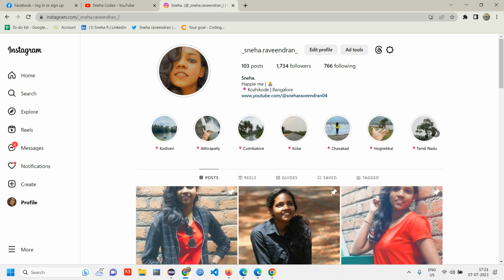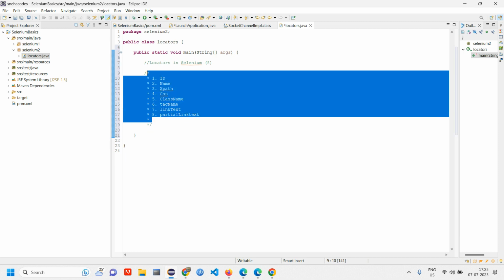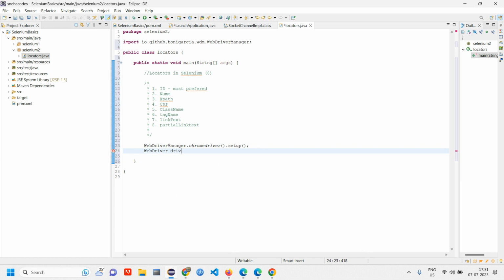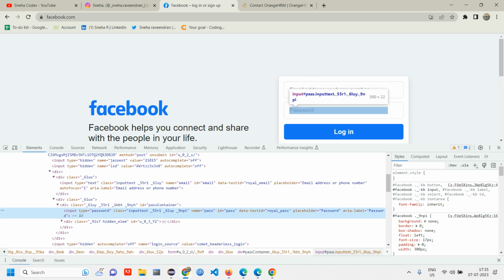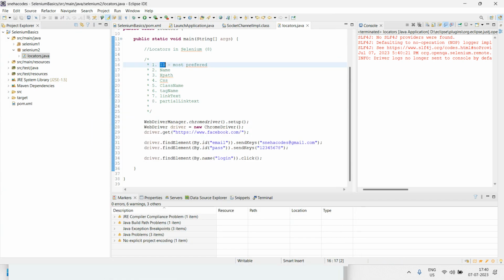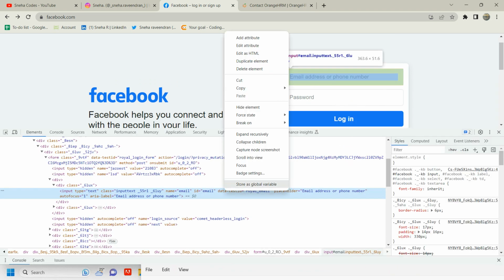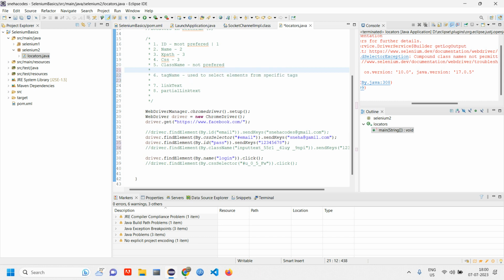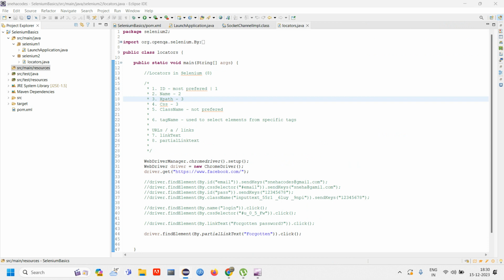Locators in Selenium | Which locators to use when | Priority of Locators | PART - 4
In Selenium, locators are used to identify and interact with web elements on a web page. Locators help Selenium WebDriver to locate and perform operations on HTML elements such as buttons, text boxes, checkboxes, etc. There are several types of locators in Selenium

Choosing the right locator depends on the structure of the web page and the specific element you are trying to interact with. It's generally a good practice to prefer the ID or name if available, as they are usually unique and stable. XPath and CSS Selectors are powerful but can be less readable and more prone to changes in the page structure.

Do watch the video still the end.

 / _sneha.raveendran_